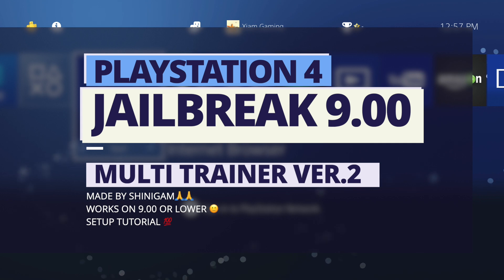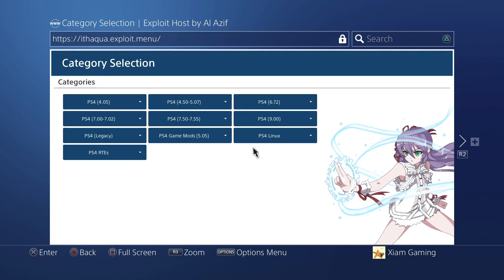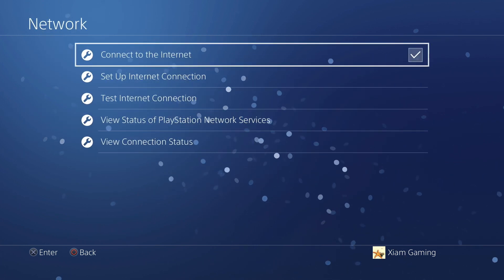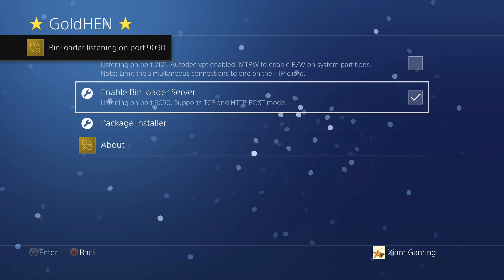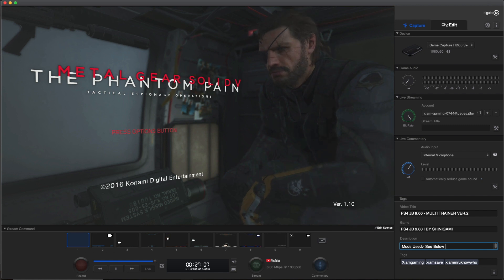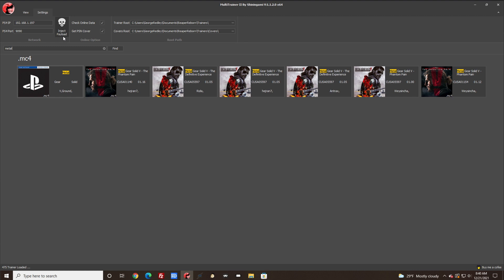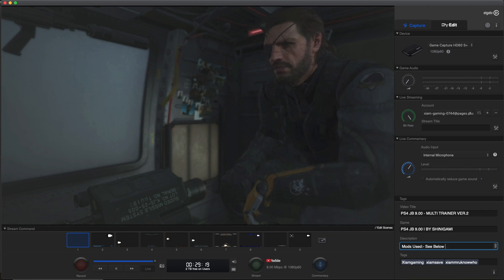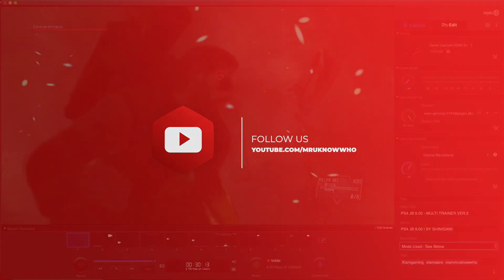PS4 JAILBREAK - HOW TO SETUP MULTI TRAINER VER.2 | BY SHINIGAMI | 9.00 OR LOWER | EASY GUIDE🔥🔥🔥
Here is a quick tutorial showing everyone how to set up the PS4 MULTI TRAINER VER.2 for 9.00 or lower made by Shinigami. This is definitely one of the best trainers for your Jailbroken PS4.

This will also work on any Jailbroken PS4 on firmware 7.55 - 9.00

Setup Instructions for 9.00 - PS4 MULTI TRAINER VER.2

1. Run your jailbreak for the PS4 then load GoldHenV2b2 or V2b
2. Make sure you are connected to the internet on the PS4
3. Run the payload for the PS4debug
4. Enable BinLoader Server from GoldHen on the setting of the PS4
5. Start the game you wish to mod
6. Go to your PC and start the trainer
7. On the trainer go to setting and where it says PS4 IP put in the IP address of the PS4
8. On the trainer go to setting and where it says PS4 Port put in 9090
9. On the trainer select the game you wish to mod
10. Attach Trainer from the game you selected.
11. Select the mods you which to use in the game.
12. DONE

Friendly Reminder

1. You do not need to press the Inject Payload from the trainer.
2. Always check the game version & game patch on PS4 and Trainer to make sure they match before attaching to the trainer.